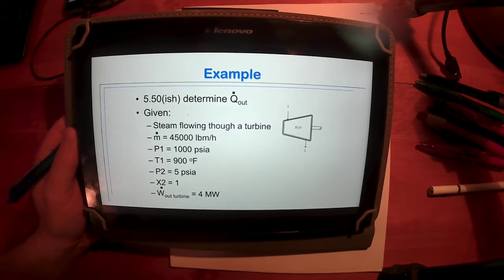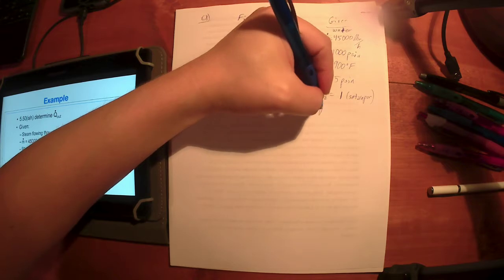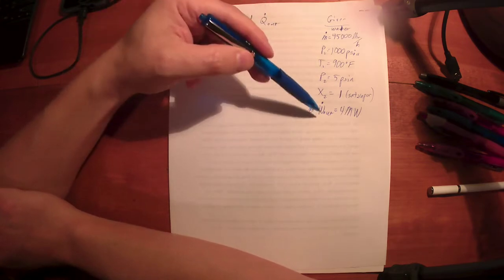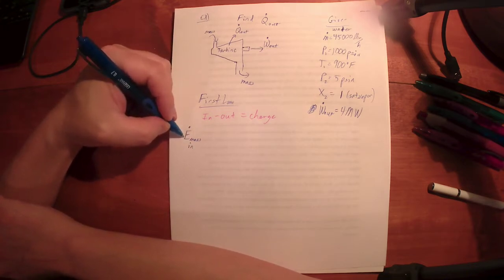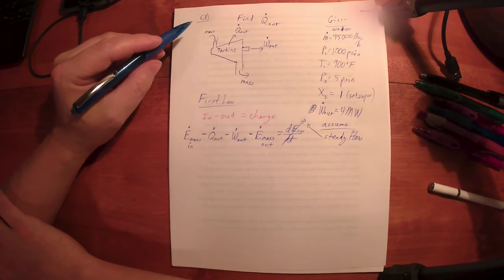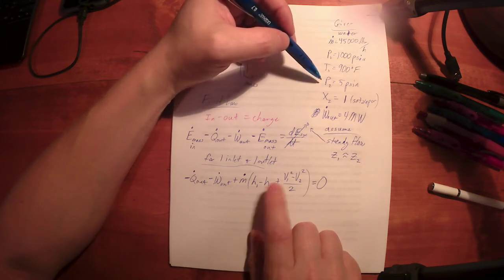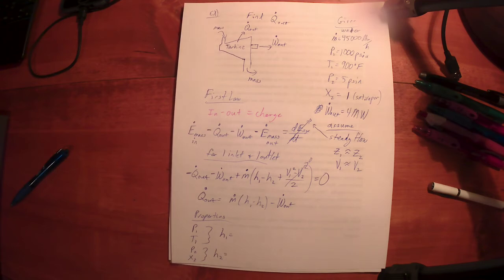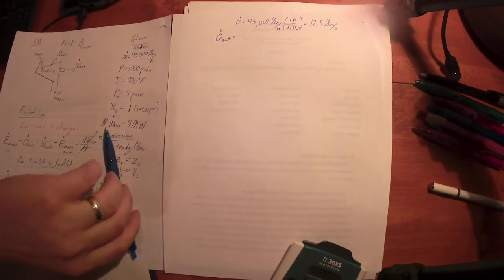Thermodynamics Lecture 11 part 3 example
First Law for steady flow (or steady state) devices. Turbine and diffuser example problem included.